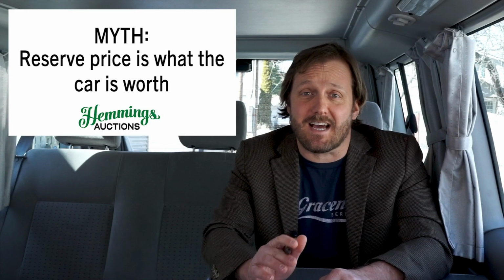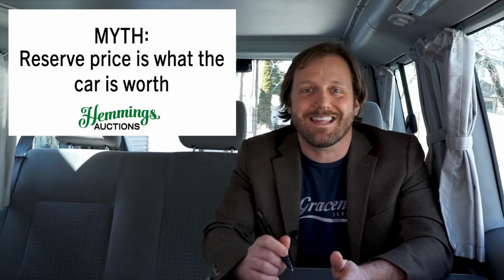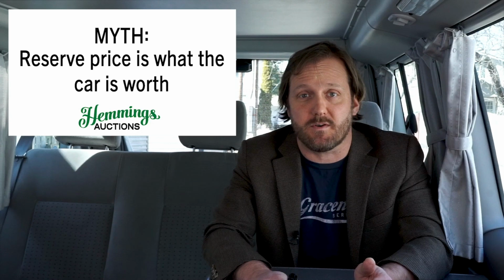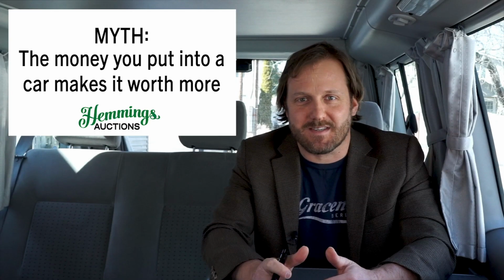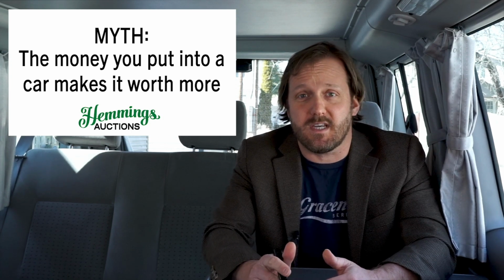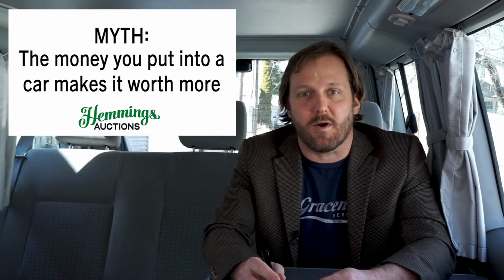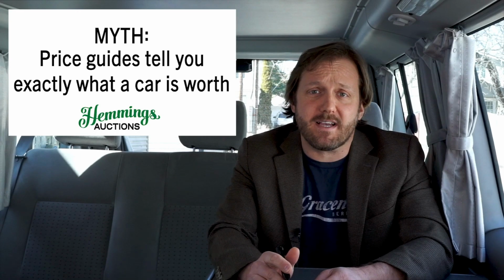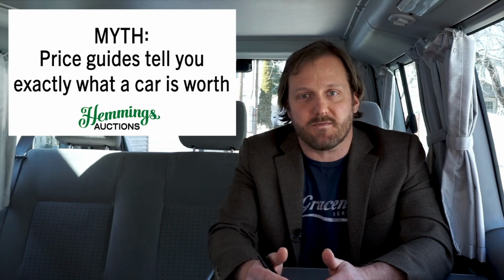5 Car Auction Reserve Myths and Misconceptions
This week, Mike Austin breaks down classic car auction myths. First, we explain what reserve prices are and how Hemmings Auctions calculates reserve prices. Then we go through five common misconceptions people might have about reserve prices.

As always, visit Hemmings Auctions on the web to see new cars going up for bids daily. And don't forget to sign up for the email newsletter!

Contents:
00:00 - Intro
00:24 - What is a reserve?
00:44 - How are reserves calculated?
01:15 - Myth: Reserve price is what a car is worth
02:00 - Myth: The money you put into a car makes it worth more
02:26 - Myth: Classified ads are a guide to current prices
03:01 - Myth: Price guides tell you exactly what a car is worth
03:55 - Myth: A car is worth as much as the last big sale